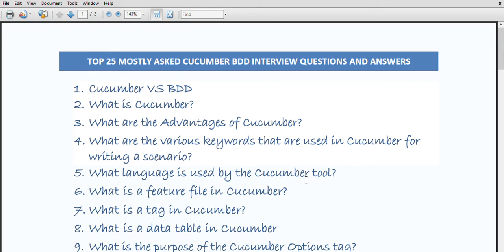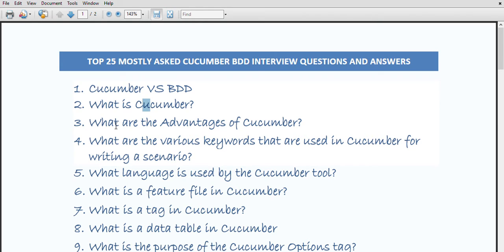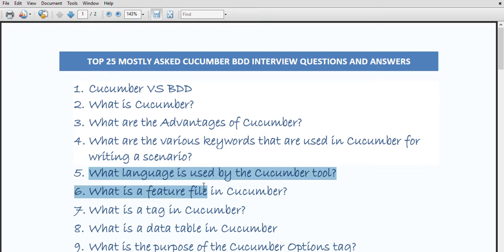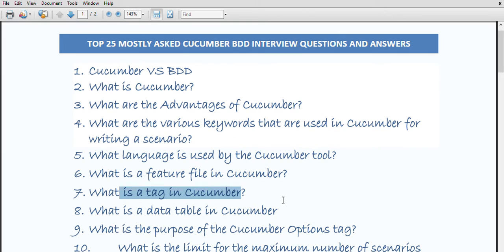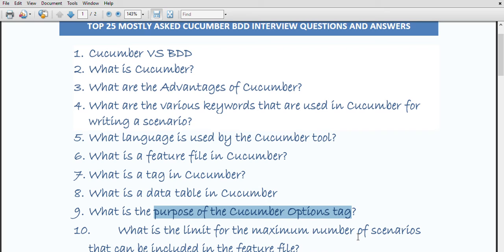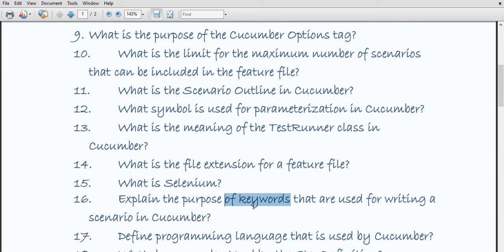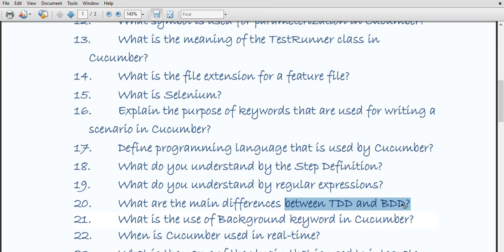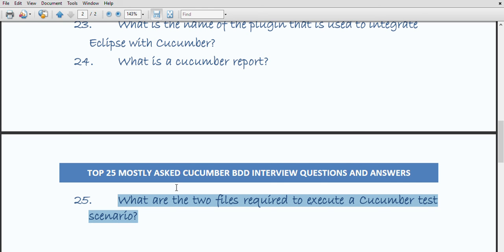top 25 mostly asked Cucumber Interview Question and Answer |Cucumber BDD Framework FAQ's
top 25 mostly asked Cucumber Interview Question and Answer
Cucumber Interview Questions and Answers |Cucumber BDD Framework FAQ's

TOP 25 MOSTLY ASKED CUCUMBER BDD INTERVIEW QUESTIONS AND ANSWERS
1. Cucumber VS BDD
2. What is Cucumber?
3. What are the Advantages of Cucumber?
4. What are the various keywords that are used in Cucumber for
writing a scenario?
5. What language is used by the Cucumber tool?
6. What is a feature file in Cucumber?
7. What is a tag in Cucumber?
8. What is a data table in Cucumber
9. What is the purpose of the Cucumber Options tag?
10. What is the limit for the maximum number of scenarios
that can be included in the feature file?
11. What is the Scenario Outline in Cucumber?
12. What symbol is used for parameterization in Cucumber?
13. What is the meaning of the TestRunner class in
Cucumber?
14. What is the file extension for a feature file?
15. What is Selenium?
16. Explain the purpose of keywords that are used for writing a
scenario in Cucumber?
17. Define programming language that is used by Cucumber?
18. What do you understand by the Step Definition?
19. What do you understand by regular expressions?
20. What are the main differences between TDD and BDD?
21. What is the use of Background keyword in Cucumber?
22. When is Cucumber used in real-time?
23. What is the name of the plugin that is used to integrate
Eclipse with Cucumber?
24. What is a cucumber report?
25. What are the two files required to execute a Cucumber test
scenario?